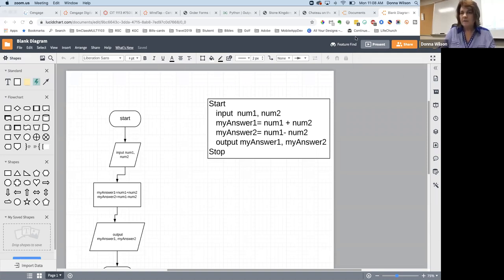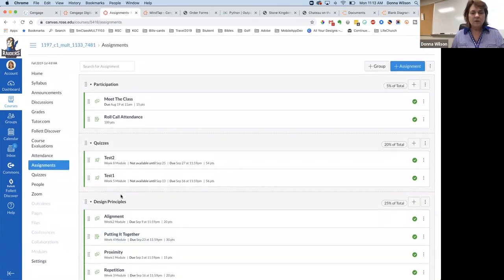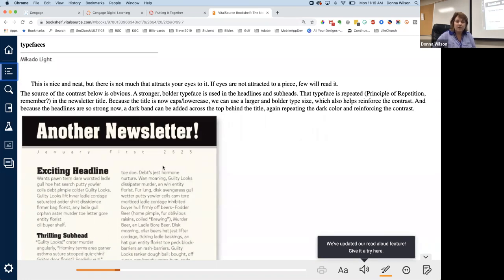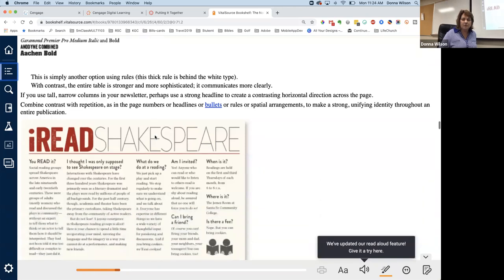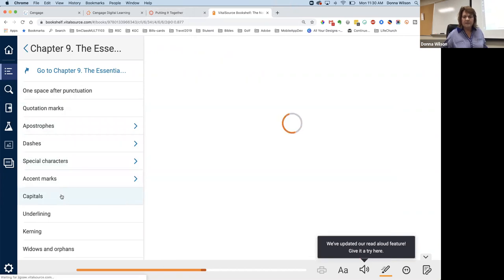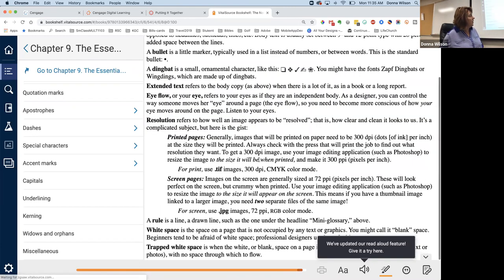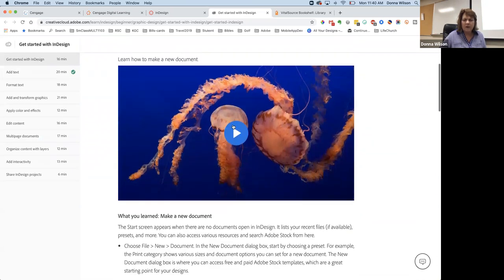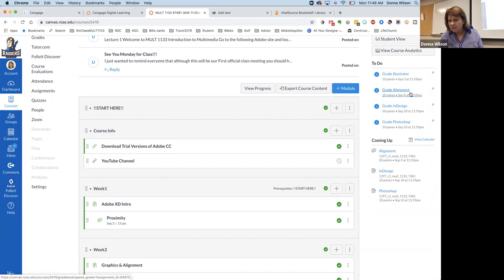FA19 Week4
Contrast and MidTerm